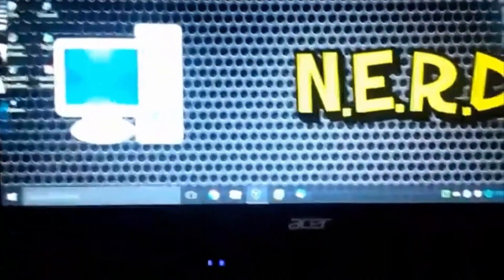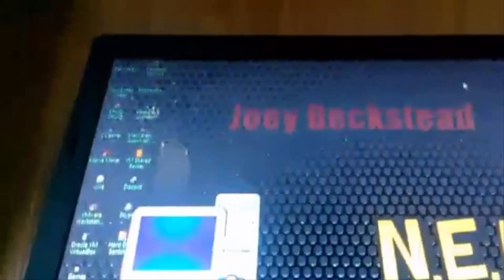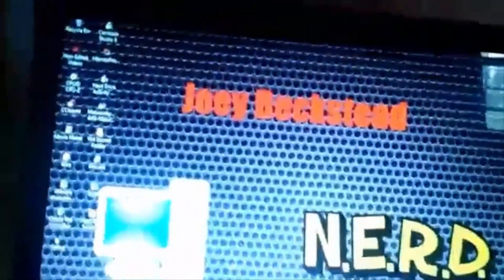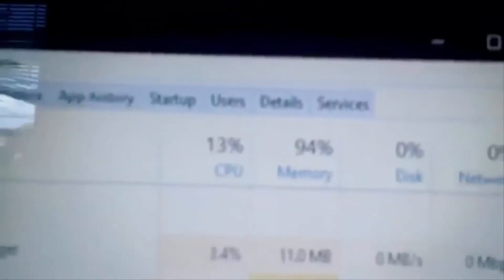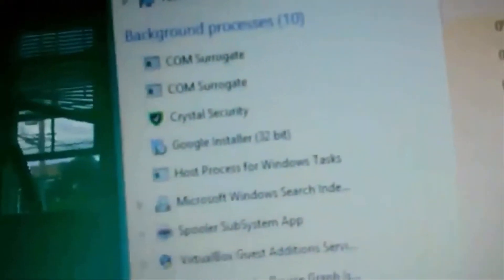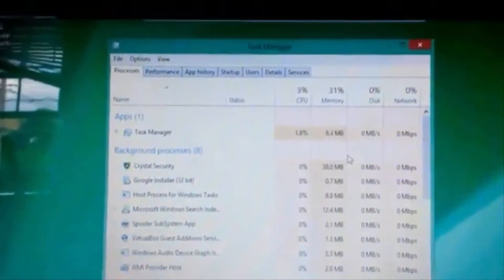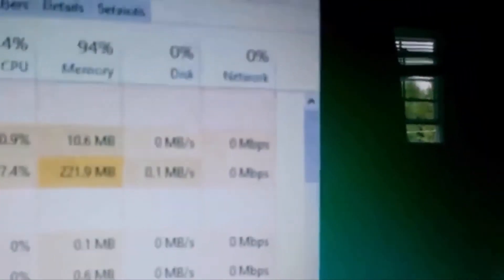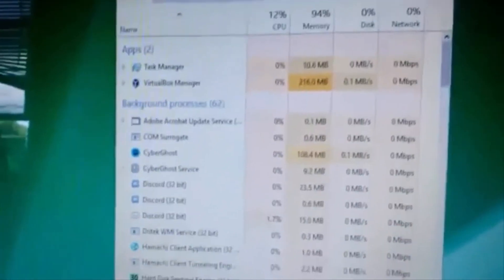Why is my Computer Always Running High on Memory?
Someone please help, but soon it should be fixed I will be upgrading to 8GB RAM soon.